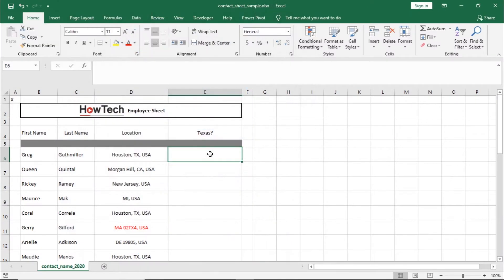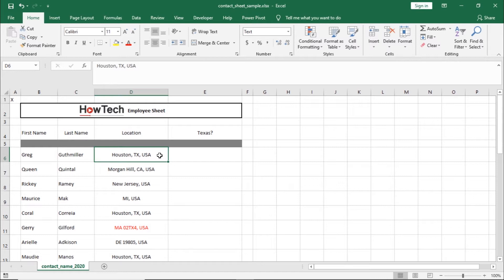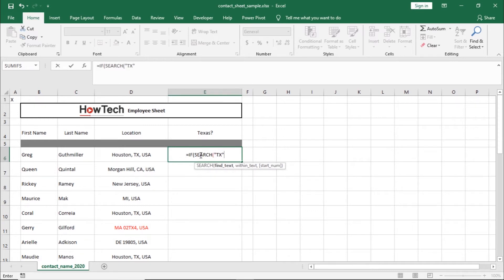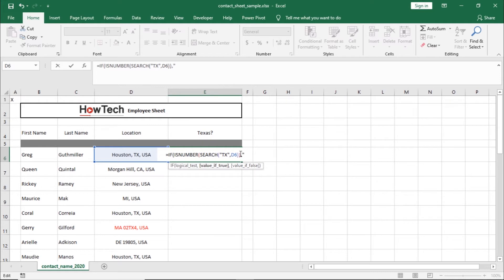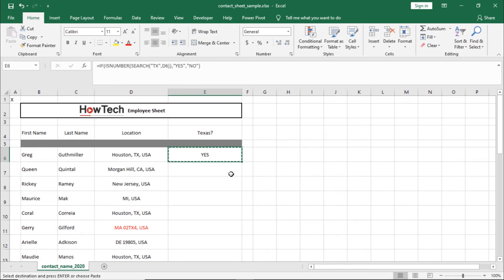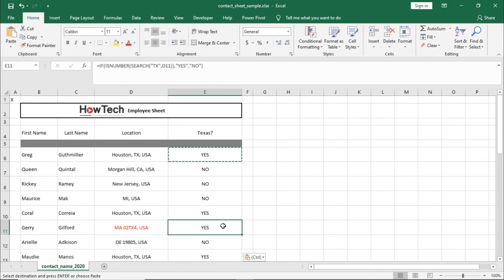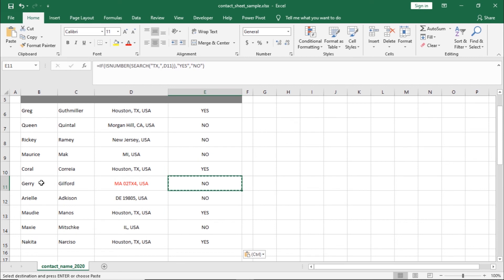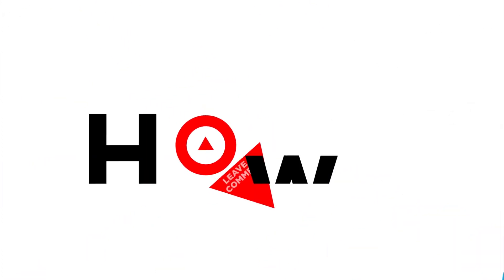How to Check If Cell Contains Specific Text in Excel | Adding the ISNUMBER Function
In this video, we will teach you how to check if a cell contains a specific text in Excel.

For that, we will be using the Search function to determine whether a specific text is present in a range of cells. Over here, we have a contact sheet with the addresses in one column. Let’s say we want to identify which person in this sheet is located within Texas. For that, we will be using two functions to determine whether the abbreviation of Texas is located within any of these cells.

Let’s start by selecting the cell here and entering the if function. After that, we will enter the search function, followed by brackets open. In inverted commas lets enter T X.

Next, let’s enter comma and after that let’s select the cell in which we want to search the text.

The search function returns a number, which means that it has found the text we entered in inverted commas here, and in this example - that means the person is located in Texas.

So within the IF function, let’s add the IS NUMBER function in the beginning here.  Now we can determine what the output would be if this argument is true or false.

If it’s true, then we want to return the values as YES. And if it is false, we want to return the value as NO. You can see over here, that we have entered each value in inverted commas, separated by a comma.

Let’s hit enter, and here you can see that the formula has found the value we had entered in the search function. Let’s copy and paste the formula in the entire sheet.

In this cell over here, you can see that the text T X is also present for another location, which is not Texas. Probably an error but your function should be able to handle that.

For that, a standard should be maintained within your data. For example, in this data you can see that the abbreviation of every state is followed by a comma.

So let’s move back to the formula here, and within the search function, let’s add a comma after T X.

Now let’s paste the formula to the remaining cells, and over here you can see that it is correctly determining whether the person is located within Texas or not.

That’s all!

❓💬 Is there any excel function you would like to know more about?